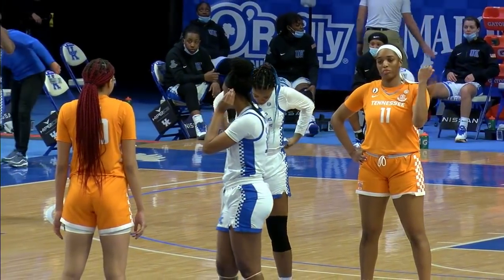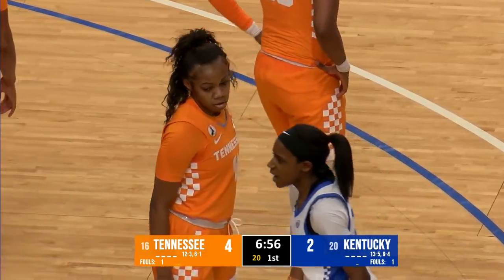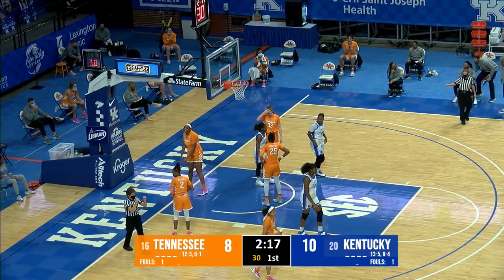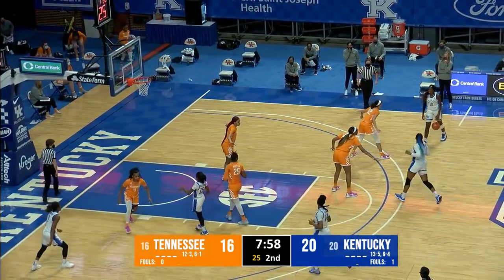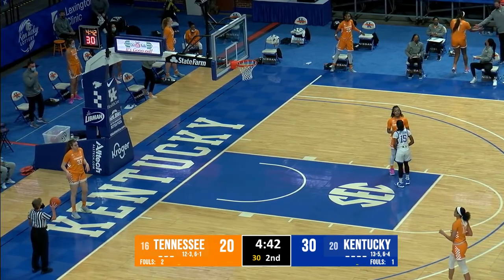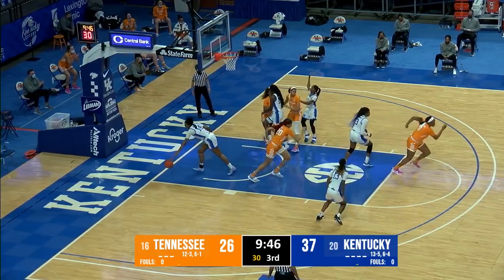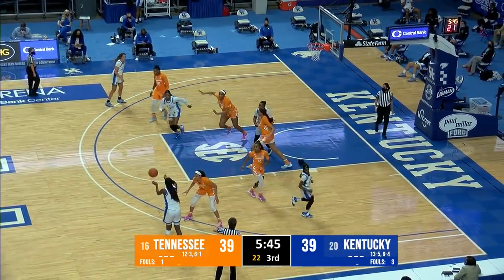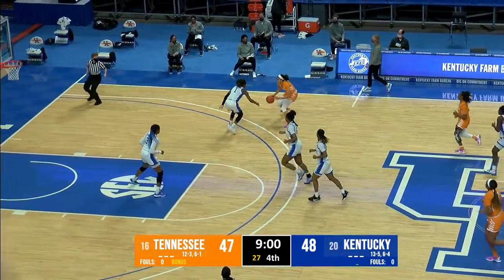Tennessee vs Kentucky | Women Basketball Feb 11,2021